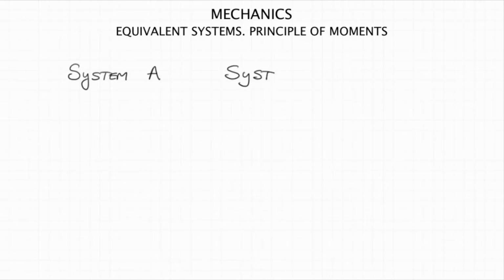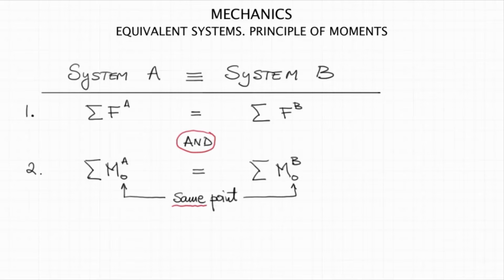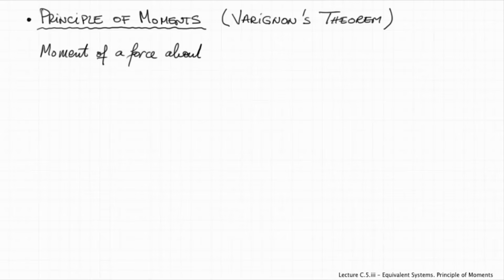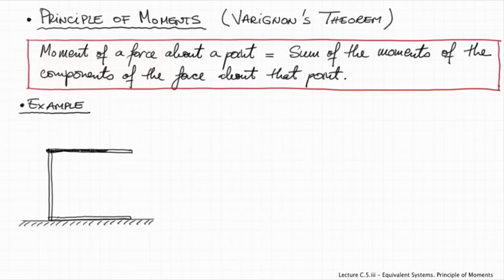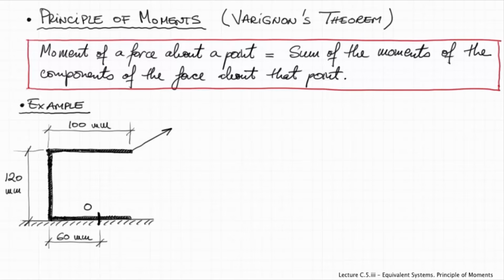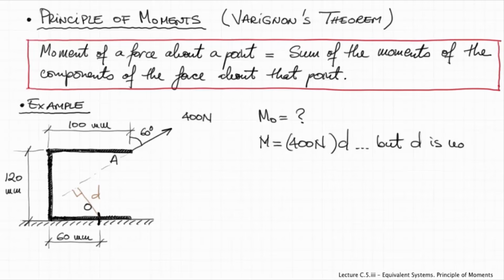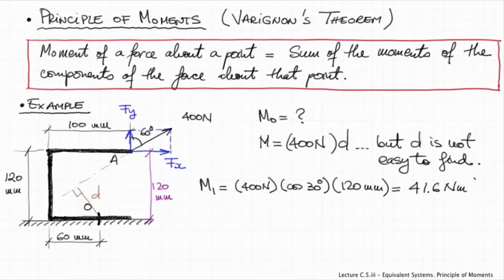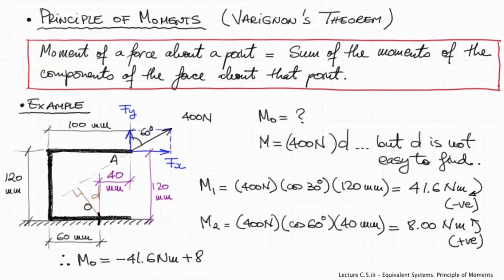C.5.iii - Equivalent Systems. Principle of Moments